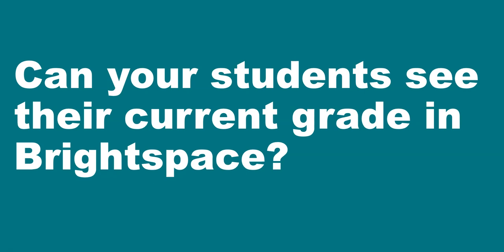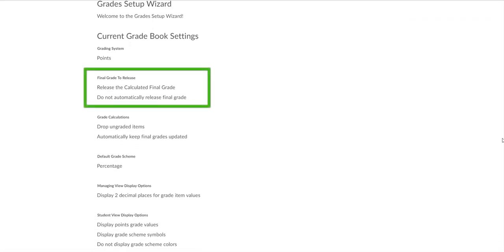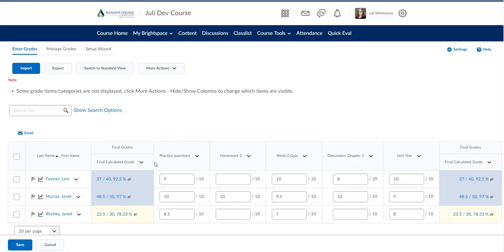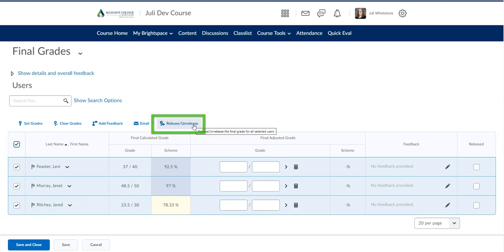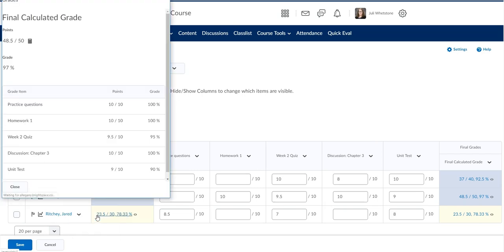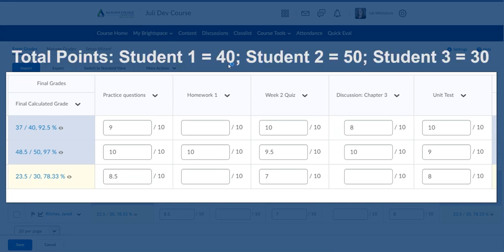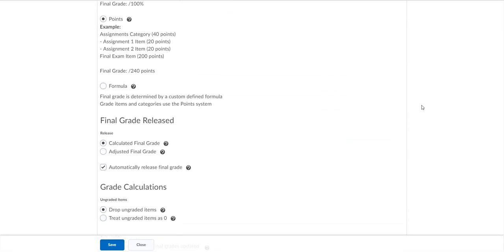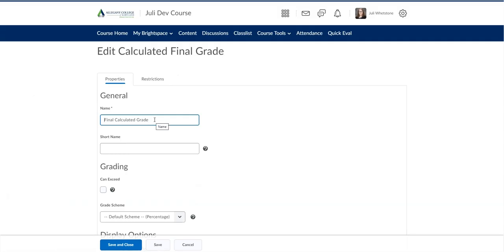Can your students see their current grade in Brightspace?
In this next Brightspace video about grade visibility, we’re going to look at if students in your class are able to see their current grade in Brightspace. This requires releasing the final grade.